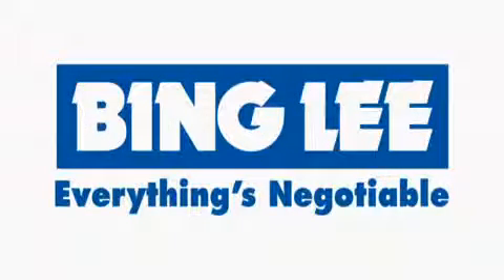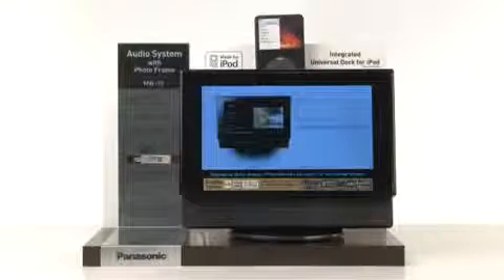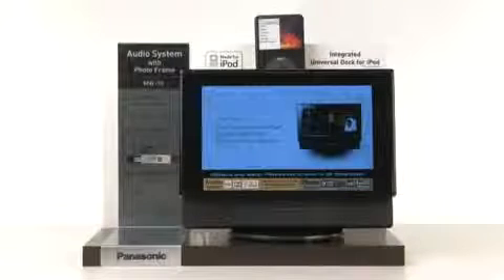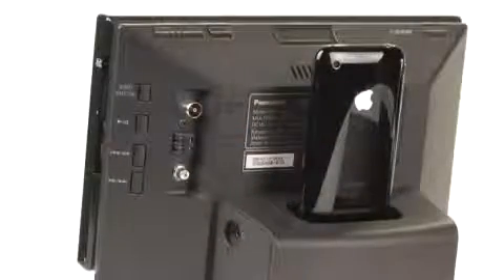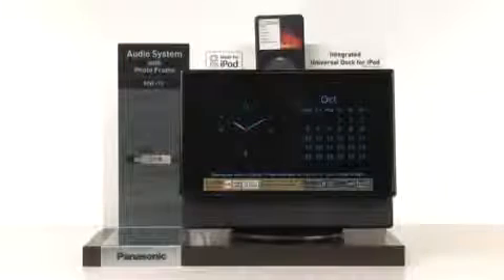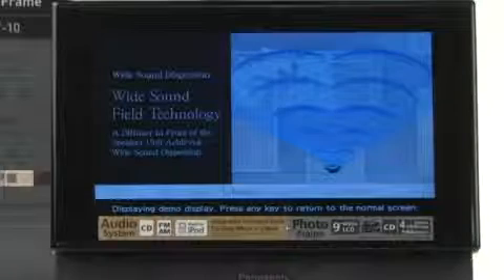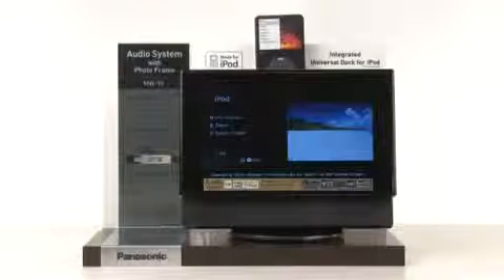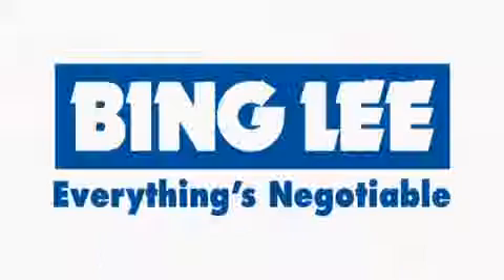Panasonic Mw10 Review Audio System With Photo Frame Bing Lee1935